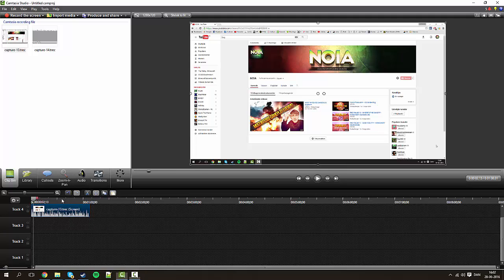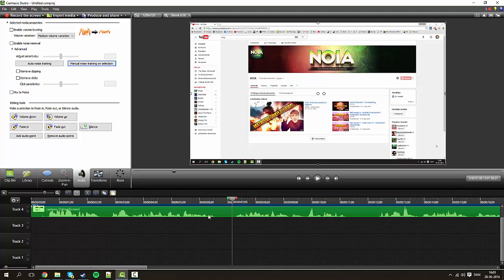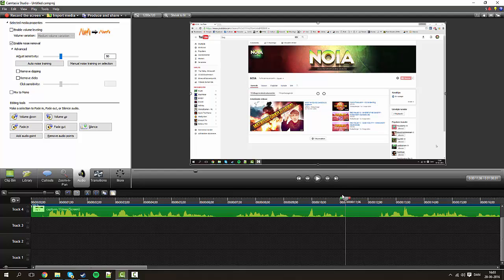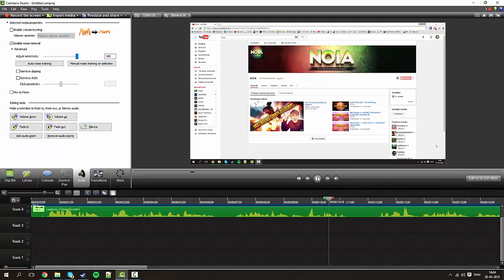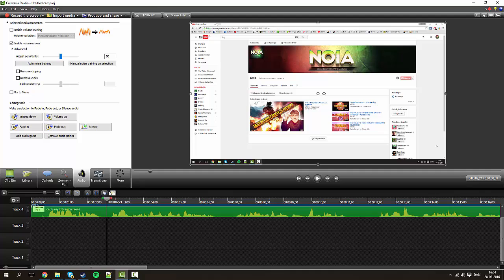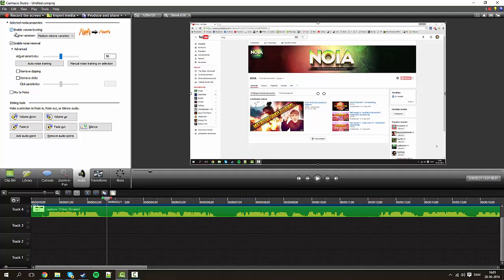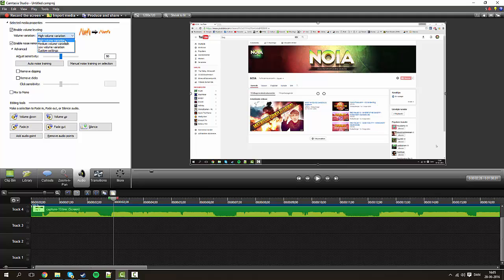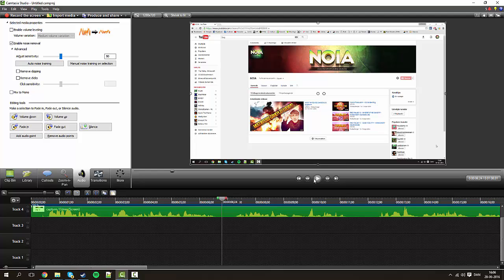Best Audio Quality on Camtasia Studio Recordings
In this video I show you how to really improve the audio quality on Camtasia Studio recordings with a few simple steps. This video covers how to get the best audio quality on Camtasia Studio recordings.